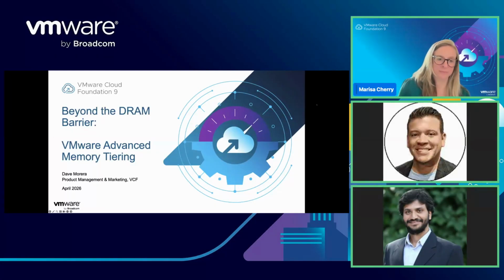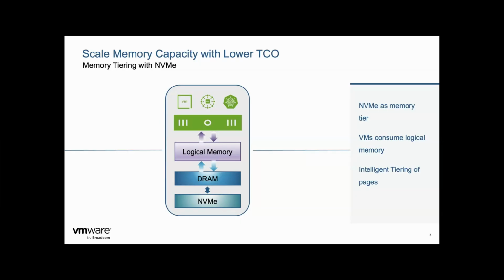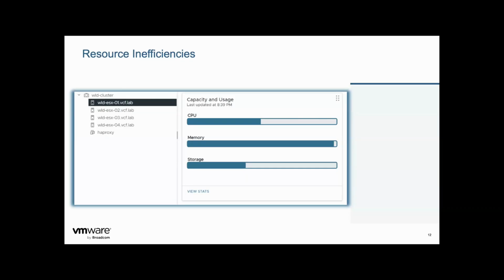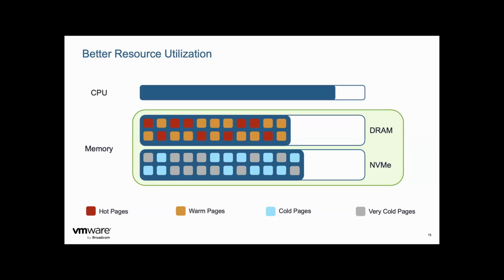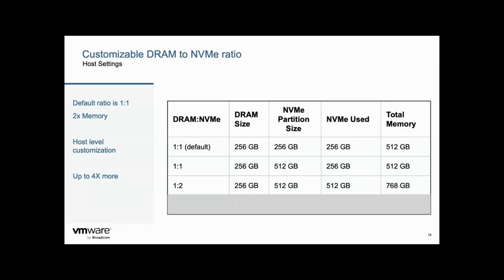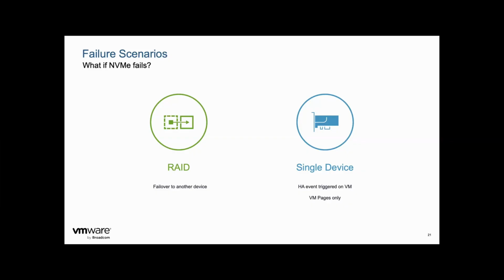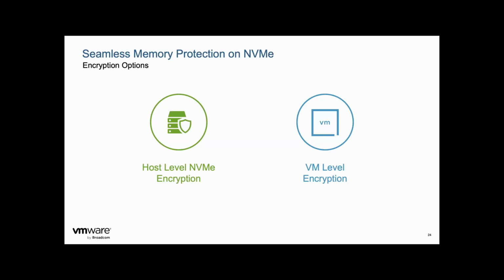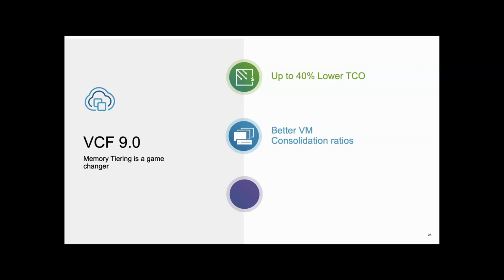Eliminating the Memory Bottleneck: Double Your Workload Density Without Buying DRAM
Are memory constraints forcing you to buy more physical servers while your existing CPUs sit idle? This hardware sprawl drains your budget and wastes your enterprise software licensing ROI.

Join us to explore VCF 9 Advanced Memory Tiering, a breakthrough innovation that offloads expensive DRAM requirements onto high-speed NVMe storage. We'll walk through what memory tiering is, how it works, and most importantly, how it can reduce your total cost of ownership by up to 40%.

Here's what this means in practical terms: memory tiering intelligently optimizes how your system uses different types of memory; automatically moving data between faster and slower memory pools based on actual usage patterns. Hot data stays in fast DRAM while cold data sits in more cost-effective NVMe storage.

What You Will Learn:

- The Mechanics of Tiering: How VCF 9 transparently offloads inactive memory from expensive DRAM to high-speed NVMe without requiring OS-level agents.
- Densifying Existing Hardware: Proven strategies to safely double your workload density for your enterprise applications.
- Slashing Hardware Spend: How substituting a portion of your host's DRAM with NVMe can reduce average server procurement costs by up to 40%.
- Maximizing Resource Consumption: How solving "stranded compute" and driving up CPU utilization drastically reduces cost while getting more out of your current compute resources.

Speakers: Sandeep Byreddy, Director, Technology Product Management  and Dave Morera, Product Marketing Engineer | Broadcom